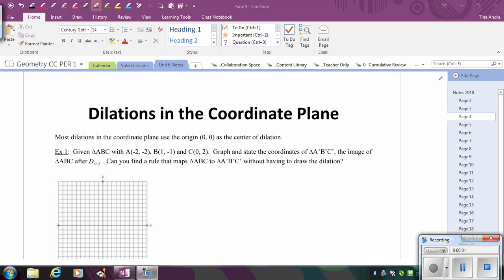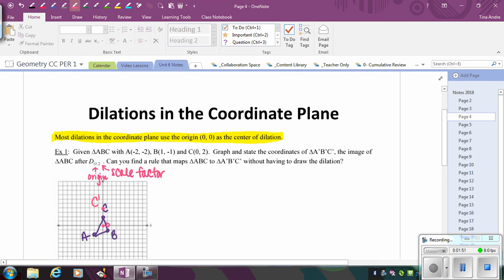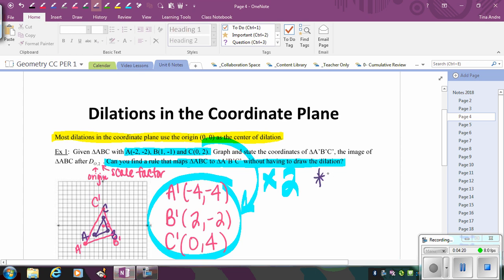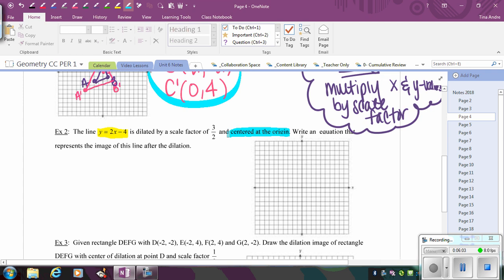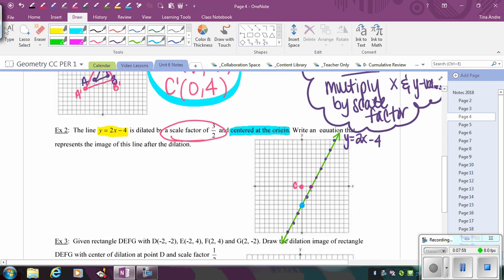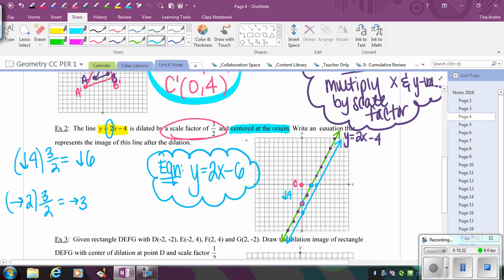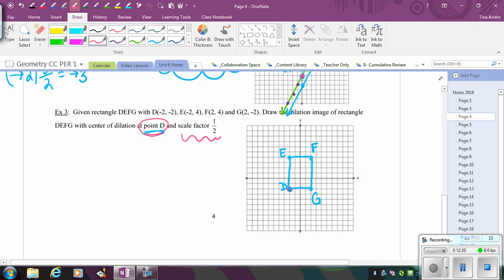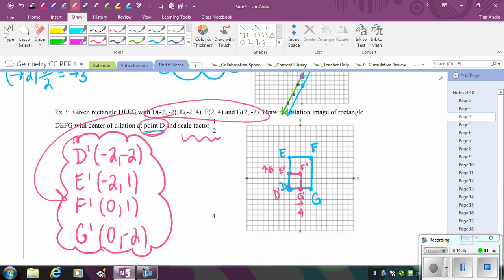2 Dilations in Coordinate Plane